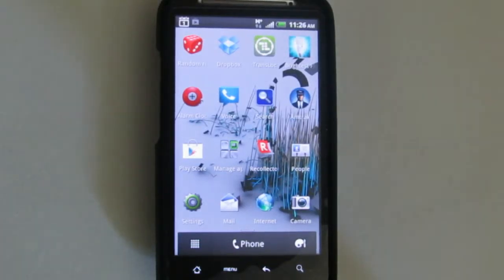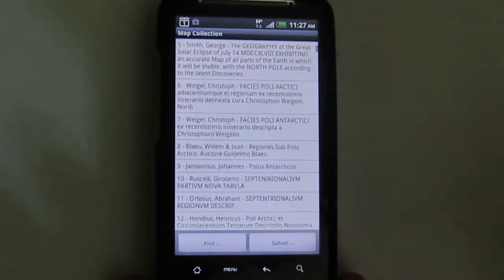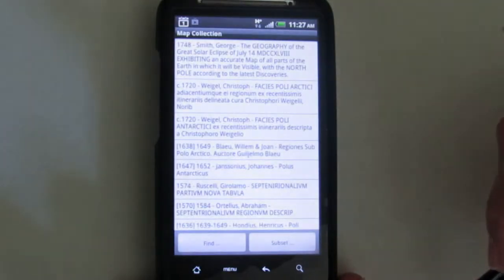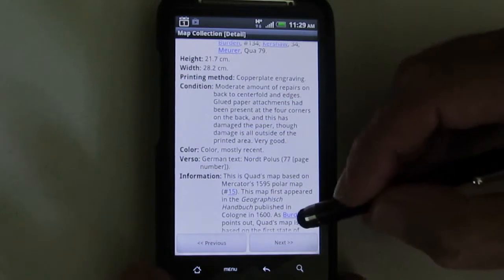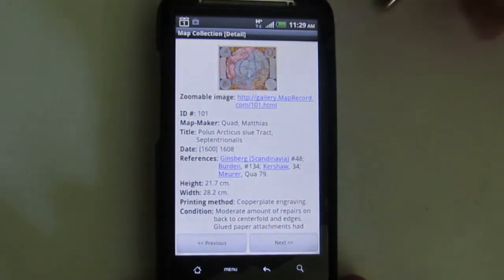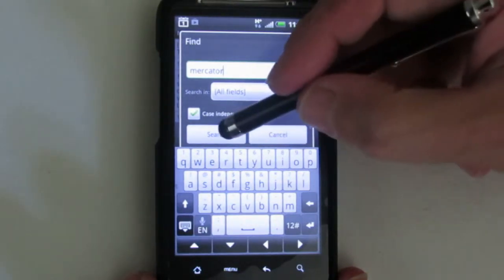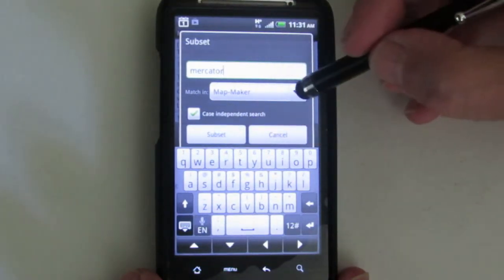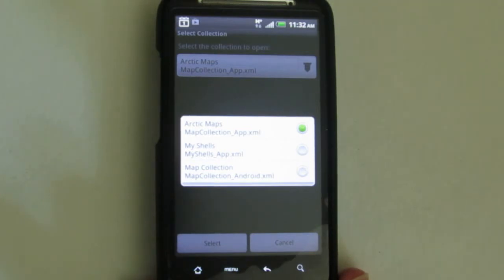Recollector App on Android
This video demonstrates the Recollector App, a companion app to Recollector for PC or Mac. The Recollector App runs on Android smartphones and tablets. (iOS versions, for iPhone/iPod and for iPad, are also available and are shown in separate videos.)